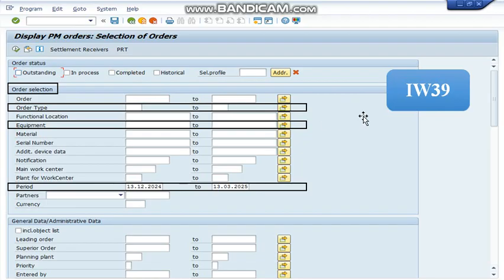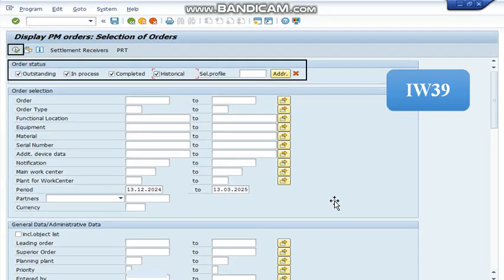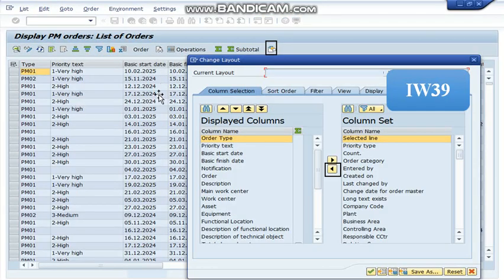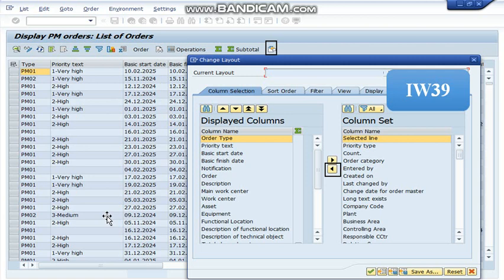How to find Maintenance Order list in SAP?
In this video you will learn how to find out list of maintenance orders using SAP transaction code IW39.

My goal is to share SAP related content and conceptual solutions which are easy to learn, understand and apply at your workplace.